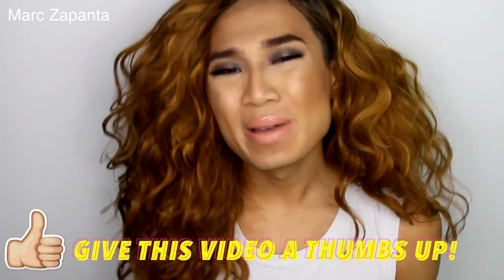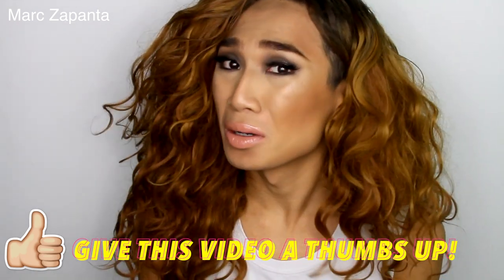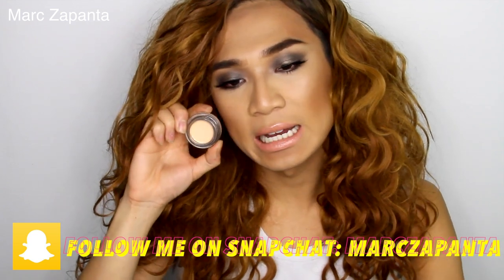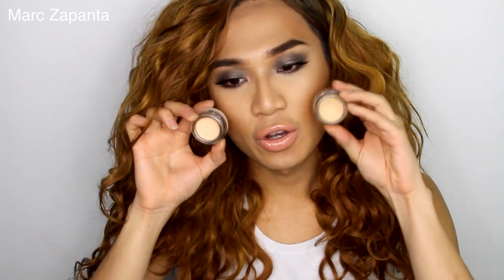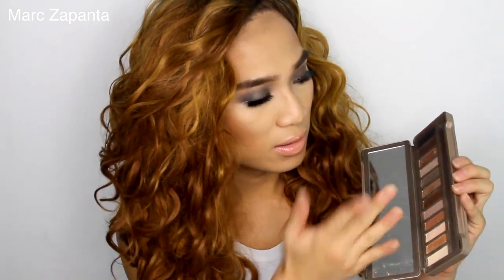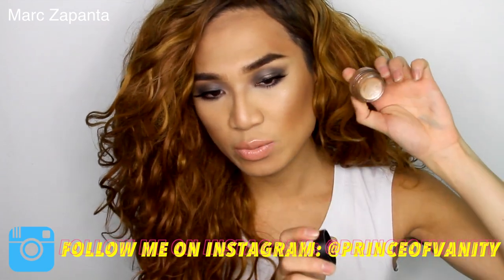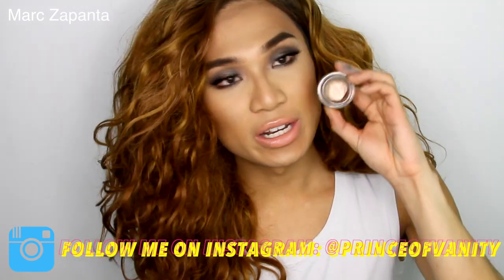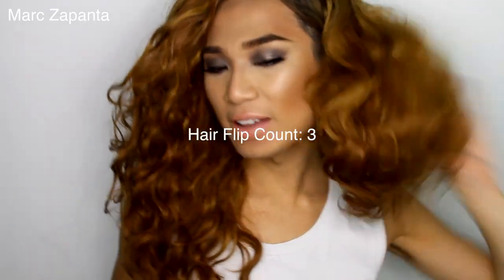MAC Soft Ochre Paint Pot DUPE | Marc Zapanta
List Of Products Used:
Maybelline Colour Tattoo (Creme De Nude)

IF YOU READ THIS, PUT ON THE COMMENTS:
hair flip yas

What I'm Wearing:
Hair: I made it myself!
Vest: 8 Waves Resort Philippines
Marc Zapanta
C/O Marianne Turton
FlipSide Talent
Shepherd's Building Central
Charecroft Way
Shepherd's Bush
London
W14 0EE